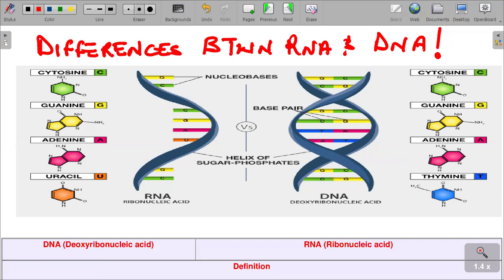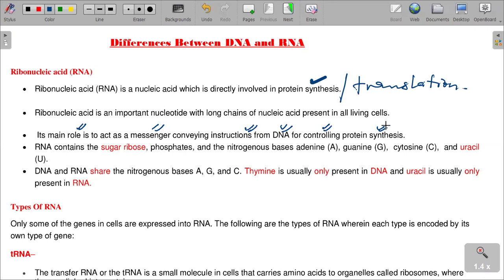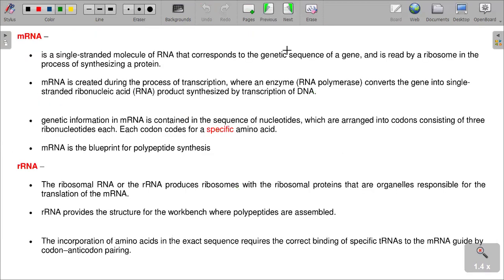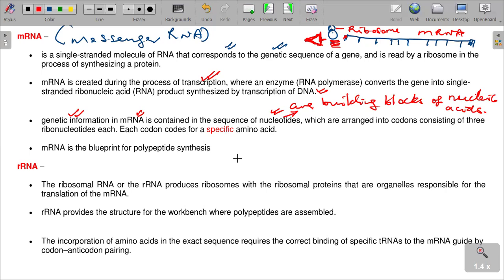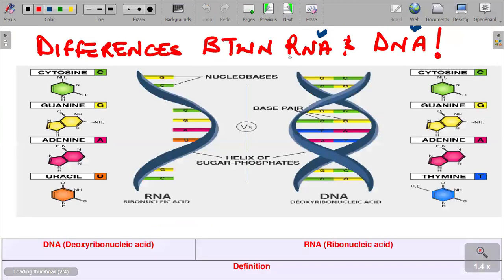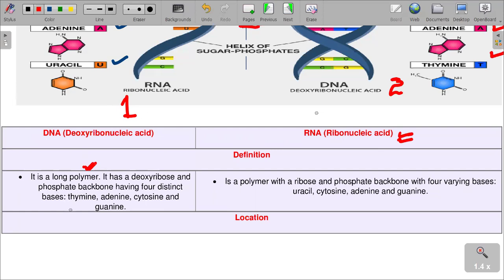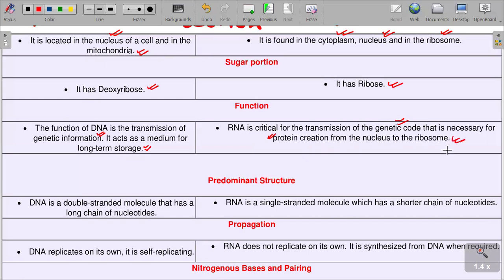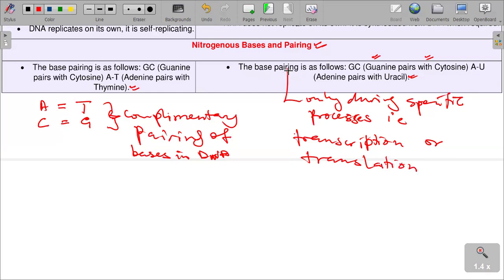GRADE 12 LIFE SCIENCES TERM 1 :DIFFERENCES BETWEEN RNA AND DNA MOLECULES.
COMPARISONS BETWEEN RNA AND DNA MOLECULES.
THE STRUCTURE OF RNA AND DNA.